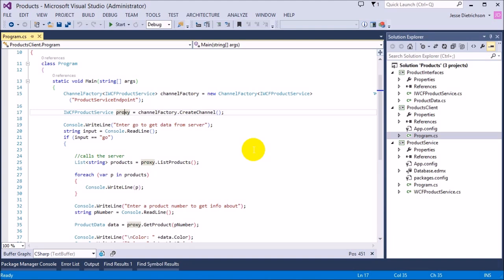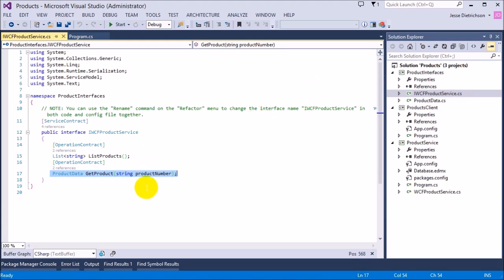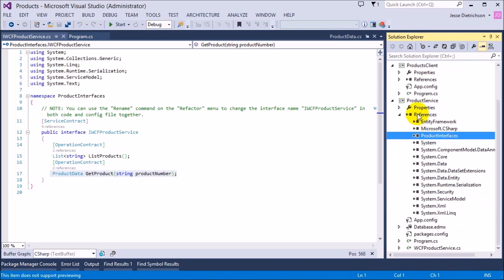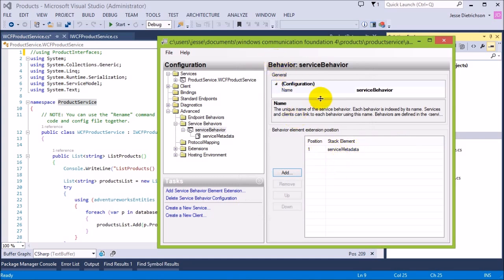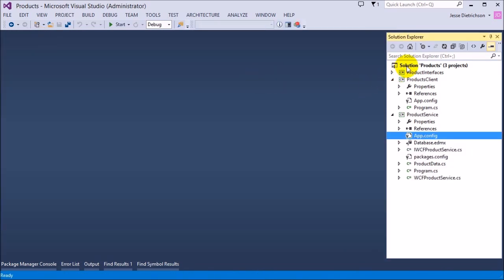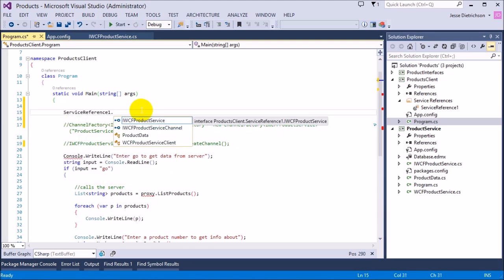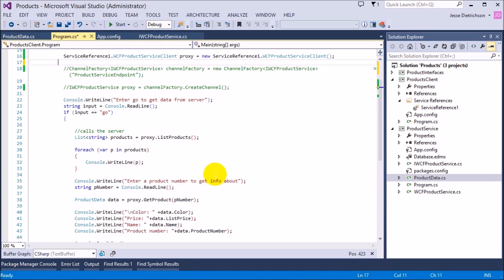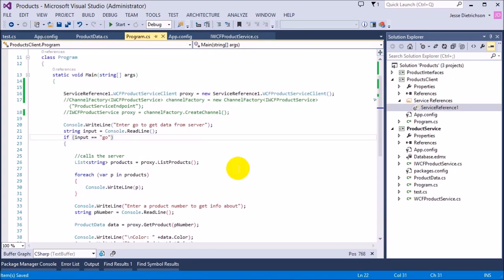WCF using C#: Using metadata exchange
**NEW**